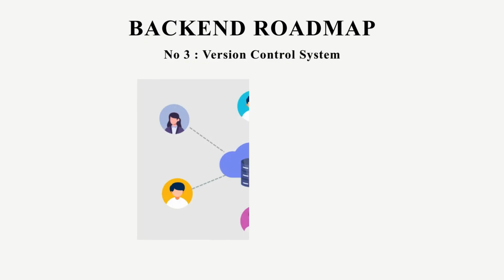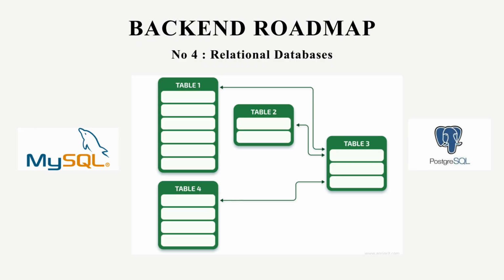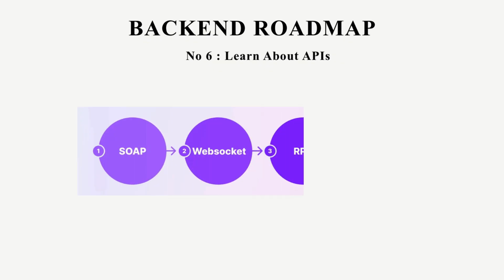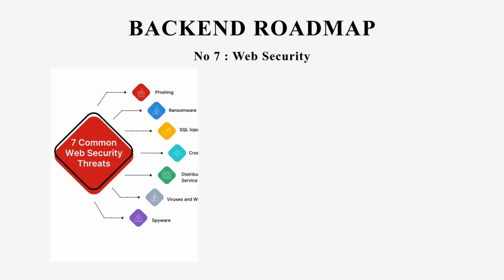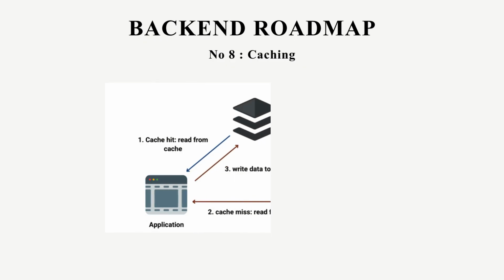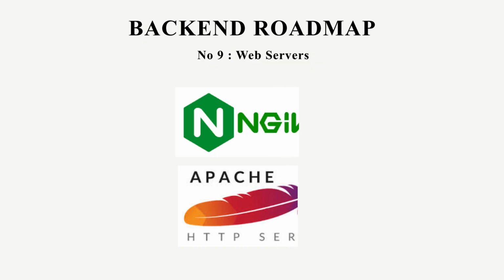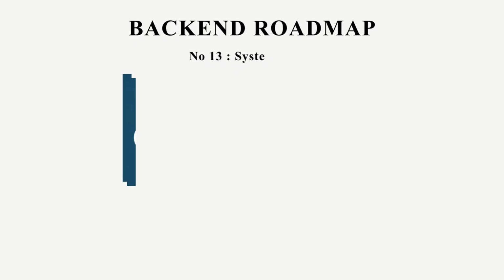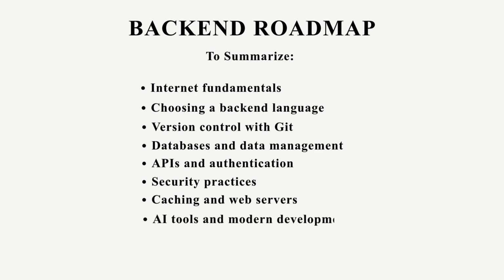Backend Roadmap 2026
🚀 Backend Developer Roadmap 2026 | Complete Guide from Beginner to Advanced

Want to become a Backend Developer but don’t know where to start? In this video, I explain the complete Backend Developer Roadmap step-by-step, including backend fundamentals, programming languages, databases, APIs, security, caching, system design, and modern AI tools used by developers.

Backend development powers the logic, servers, and databases behind modern web applications. Platforms like Netflix, Amazon, and Spotify rely on powerful backend systems to process millions of requests and manage massive amounts of data every day.

In this backend roadmap, you’ll learn the essential technologies, tools, and concepts required to become a professional backend engineer in 2026 and beyond.

Whether you're a beginner programmer, computer science student, or frontend developer transitioning into backend, this video will give you a clear learning path for backend development.

📚 What You Will Learn:
✔ Backend fundamentals and how the internet works
✔ HTTP, DNS, and web hosting
✔ Popular backend programming languages
✔ Git and version control workflows
✔ Relational and NoSQL databases
✔ REST APIs, GraphQL, and gRPC
✔ Authentication and security best practices
✔ Caching and web servers
✔ AI tools for developers
✔ Docker, Kubernetes, and Linux basics
✔ Testing backend applications
✔ System design and scalable architecture

🧠 Backend Roadmap Topics Covered:
1️⃣ Backend Fundamentals
• How the internet works
• HTTP protocol
• Domain names
• Hosting and servers

2️⃣ Backend Programming Languages
Choose a backend language such as:
• Node.js
• Python
• Go
• Java
• PHP
• C#

3️⃣ Version Control Systems
Learn how developers collaborate using:
• Git
• GitHub
• GitLab

4️⃣ Relational Databases
Store structured data using:
• MySQL
• PostgreSQL

Important concepts include:
• database migrations
• query optimization
• solving the N+1 query problem

5️⃣ NoSQL Databases
For flexible or high-performance data storage:
• MongoDB
• Redis

6️⃣ Learn About APIs
Backend developers design APIs that power modern applications.
API technologies include:
• REST APIs
• JSON APIs
• GraphQL
• gRPC
• SOAP APIs

Authentication methods include:
• JWT tokens
• OAuth
• token-based authentication
• cookie-based authentication

7️⃣ Web Security
Backend developers must protect systems and user data.
Important topics include:
• password hashing (bcrypt, scrypt, SHA)
• HTTPS and encryption
• SSL/TLS certificates
• CORS policies
• Content Security Policy (CSP)
Security knowledge is essential for building safe and reliable applications.

8️⃣ Caching
Caching improves performance and scalability.
Server-side caching tools include:
• Redis
Caching reduces database load and speeds up responses.

9️⃣ Web Servers
Backend applications often run behind web servers such as:
• Nginx
These servers handle routing, load balancing, and static content.

🔟 AI in Development
AI tools are transforming software development.
Developers now use AI for:
• code review
• debugging
• refactoring
• documentation
• productivity

Popular AI coding tools include:
• GitHub Copilot
• Cursor
• Claude Code

AI providers include:
• OpenAI
• Anthropic
• Google

1️⃣1️⃣ Advanced Backend Skills
To build production systems, learn:
• Docker
• Kubernetes
• Linux
These tools help manage infrastructure and deploy scalable applications.

1️⃣2️⃣ Testing Backend Systems
Testing ensures reliability and stability.
Important testing types include:
• Unit Testing
• Integration Testing
• Functional Testing

1️⃣3️⃣ System Design
Senior backend developers must understand scalable system architecture.
Key topics include:
• microservices architecture
• event-driven systems
• real-time communication with WebSockets
• message brokers like Apache Kafka
• search engines like Elasticsearch

Database scaling techniques include:
• indexing
• replication
• sharding

🎯 Who This Video Is For:
✅ Frontend developers learning backend
✅ Software engineers improving backend skills
✅ Anyone interested in building scalable systems